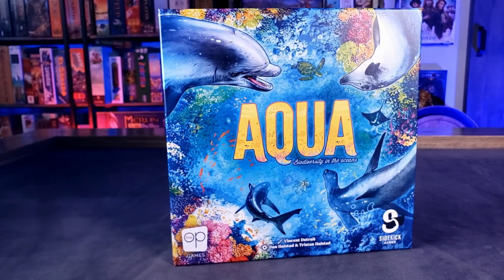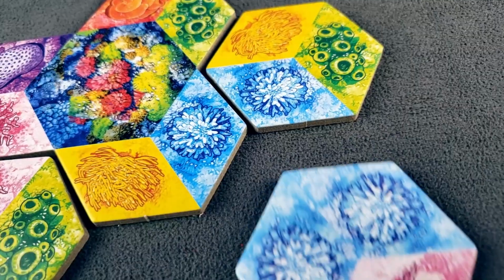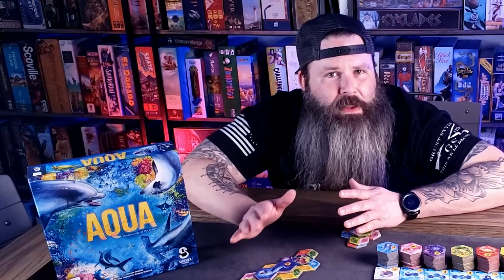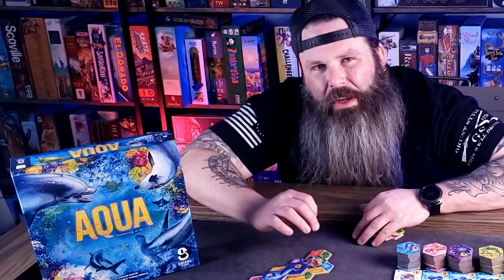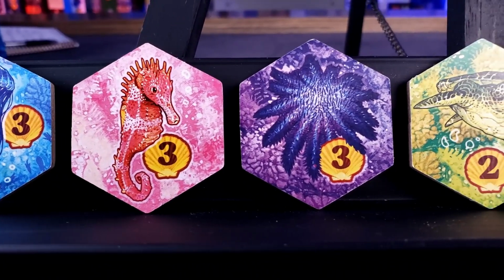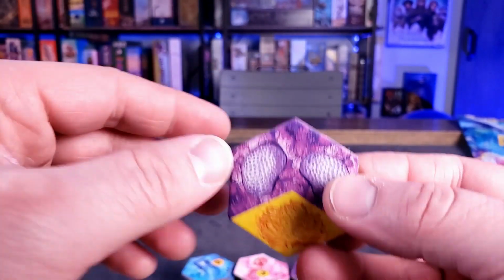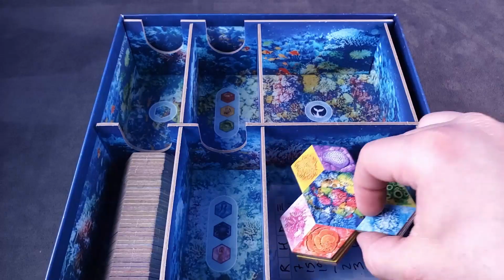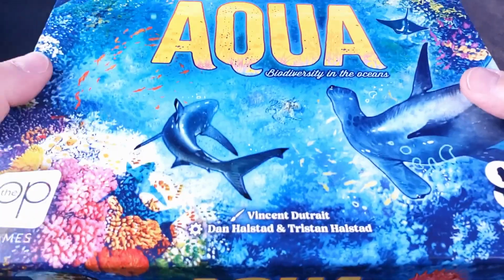Wet Hot Tile Drafting! AQUA Board Game Review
Wet Hot Tile Drafting! AQUA Board Game Review on Rolling with the Beard.

Review Copy Provided by The OP.

In AQUA, your starting point is a hot spot that gradually becomes surrounded by expanding coral formations. These corals serve as habitats for small marine animals. By fostering biodiverse habitats, you can then create ideal conditions for attracting the largest marine animals.

AQUA plays over 17 rounds. On your turn, you must take a new coral tile from the market and add it to your reef, then you may also attract animals to your ecosystem if you create the correct patterns of coral.

At the end of the game, the player who grew the best coral formations and attracted the most large and small sea animals will score the most points and win.

AQUA invites you to dive into the beauty and wonder of the ocean, delivering an incredible variety of gameplay experiences for the whole family.